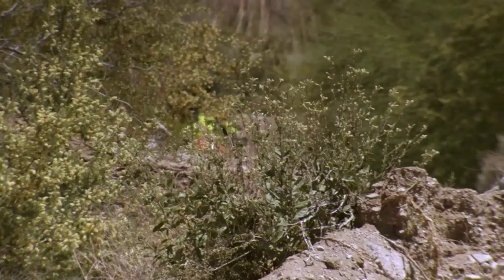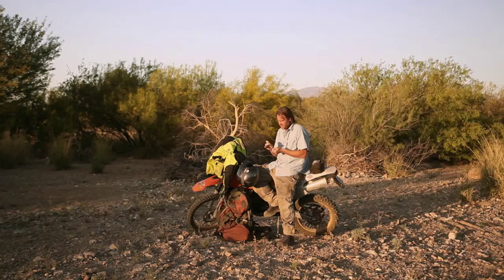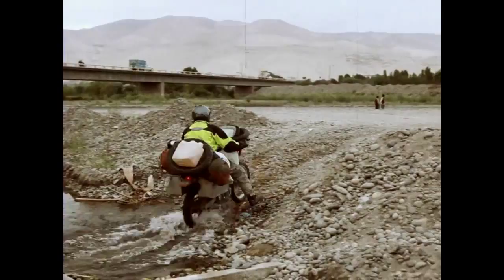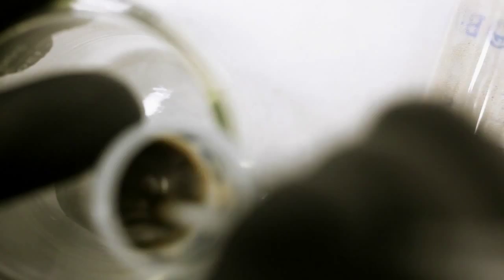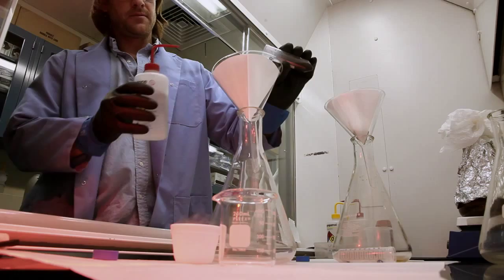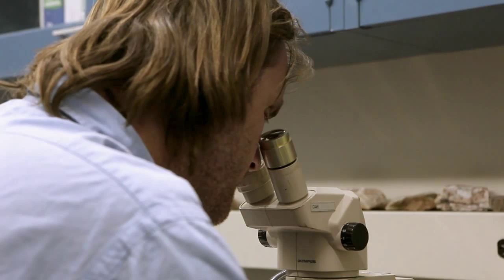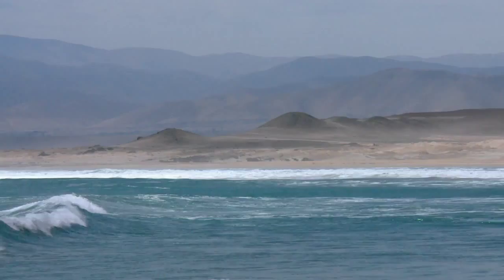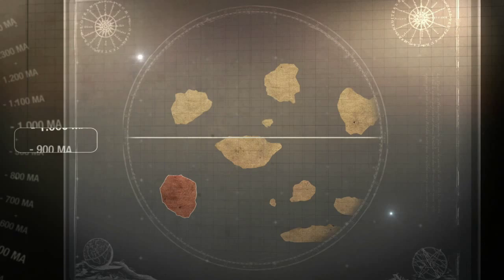Pepper Voyage of the Continents South America HD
A translated french documentary on the geological origins of South America.  Disclaimer-some statements were not translated correctly so not all information is scientifically correct...